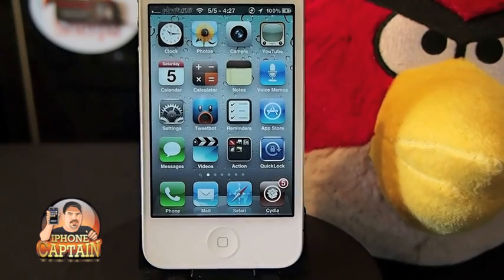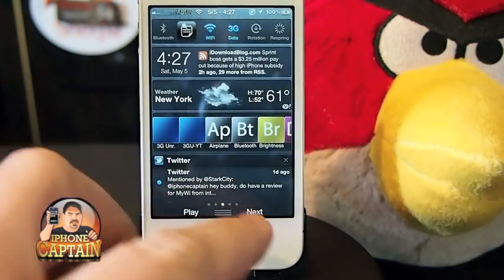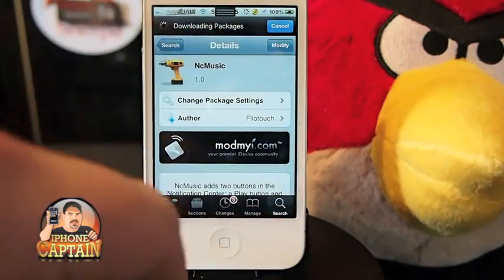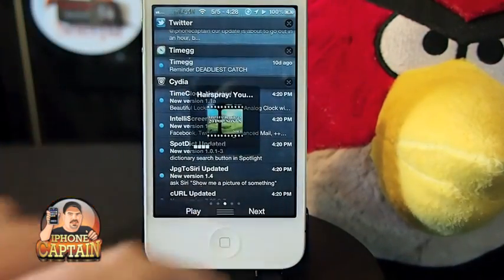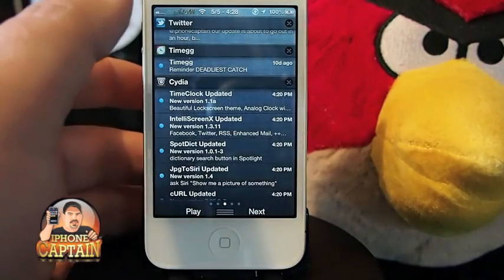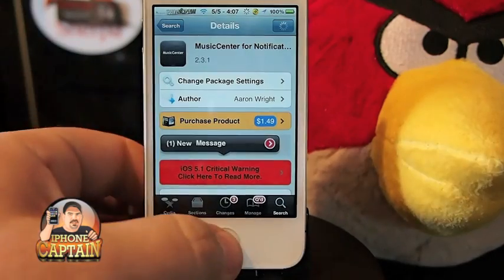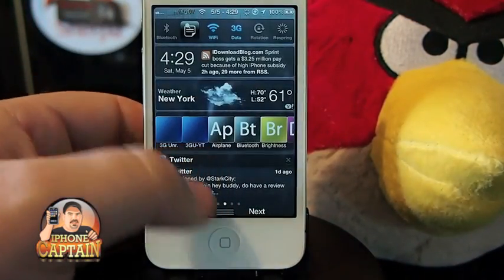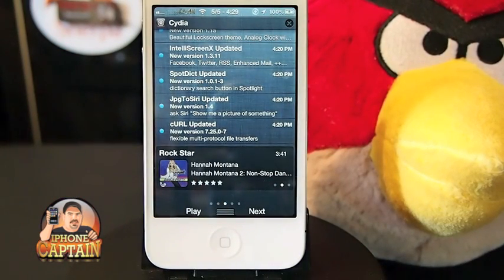Control Music From Notification Center: NCMusic Cydia Tweak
Description:  Control Music From Notification Center: NCMusic Cydia Tweak Try these out and let us know here what you think.